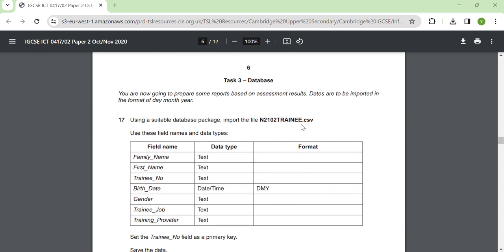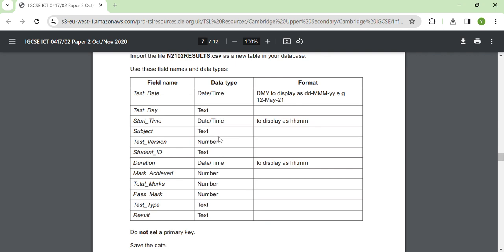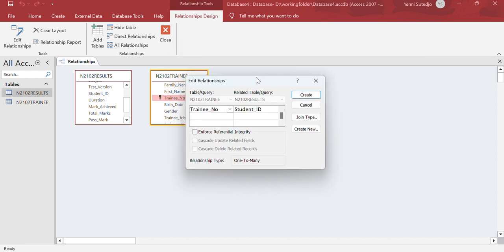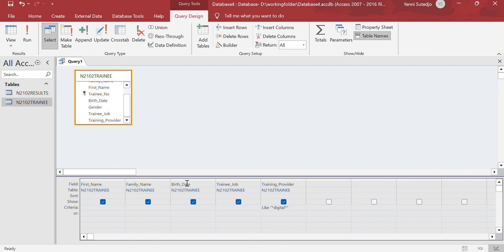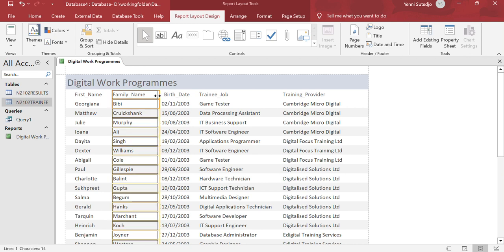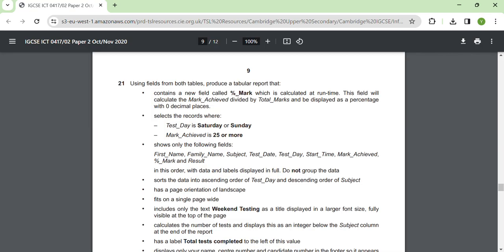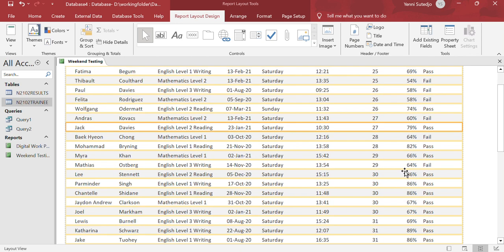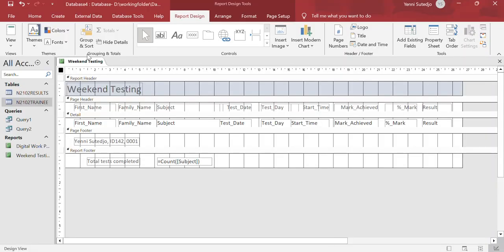0417 IGCSE ICT Database October November 2021 QP02 database #0417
0417 IGCSE ICT Database October November 2021 QP02 database #0417